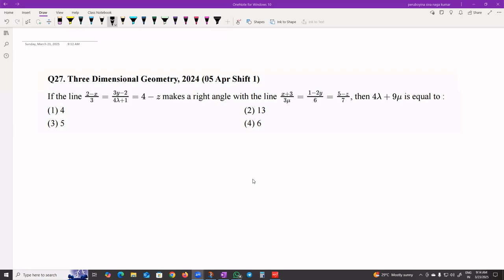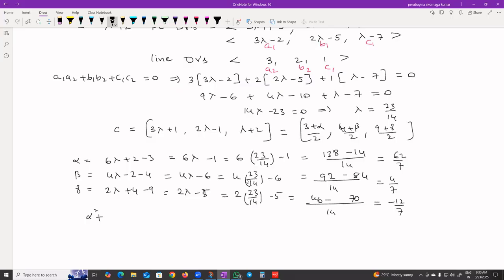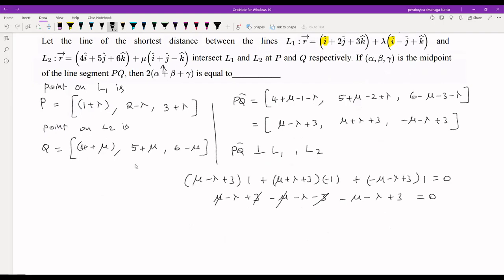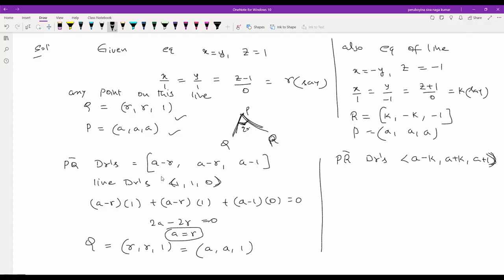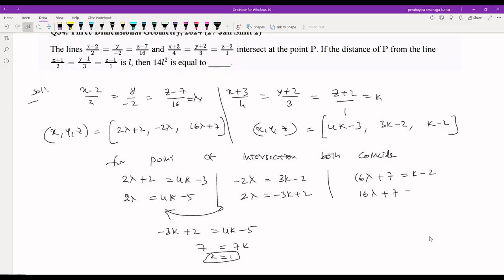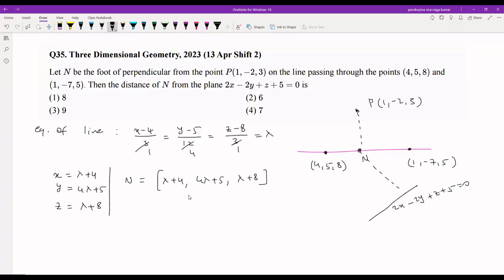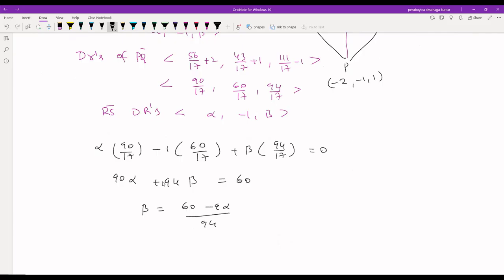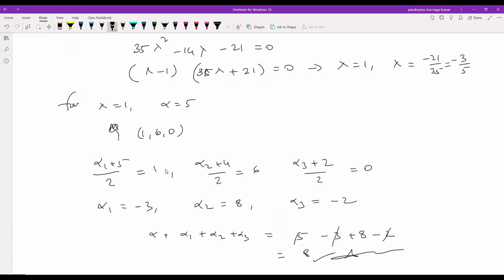PYQ JEE VECTOR ALGEBRA AND 3D GEOMETRY -TOP 534 QUESTION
Dive deep into the world of Algebra with our analysis of JEE Main 2024 questions! In this video, we explore the most challenging algebra problems from the recent exams, offering step-by-step solutions and strategies to conquer these topics. Perfect for JEE aspirants and math enthusiasts alike!"